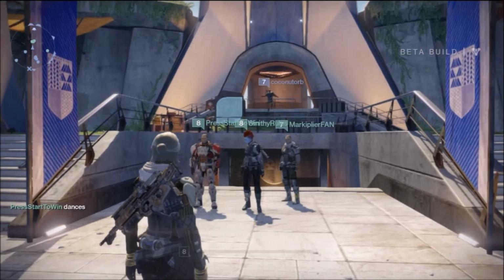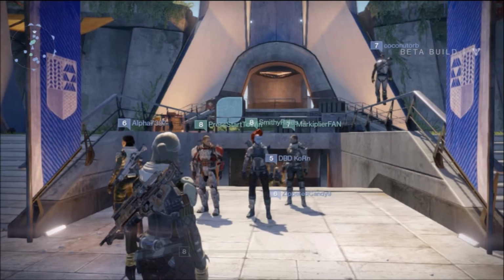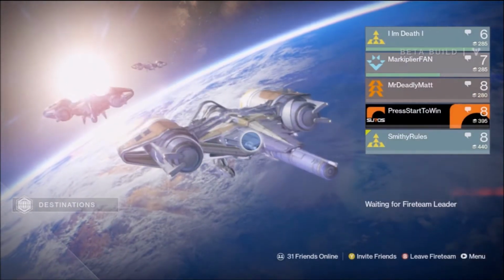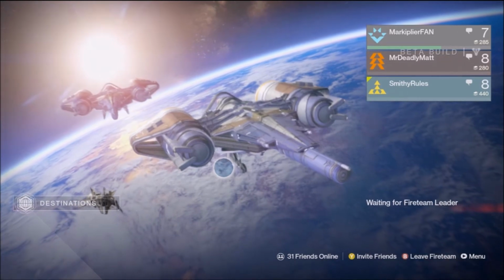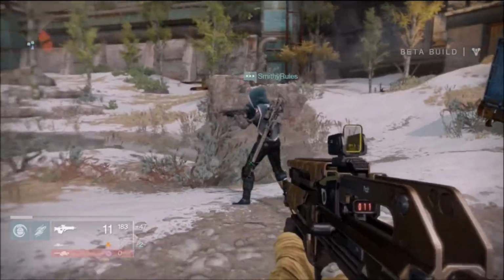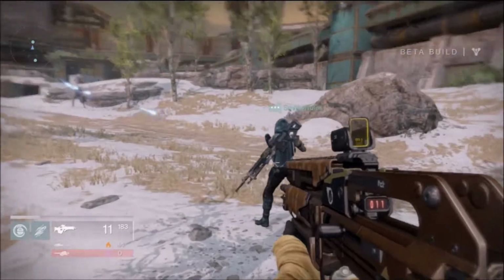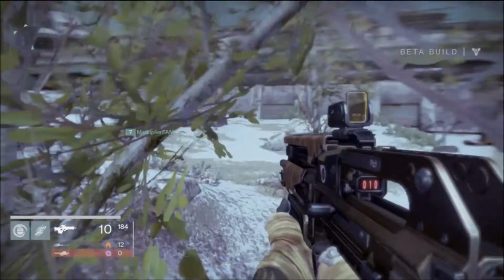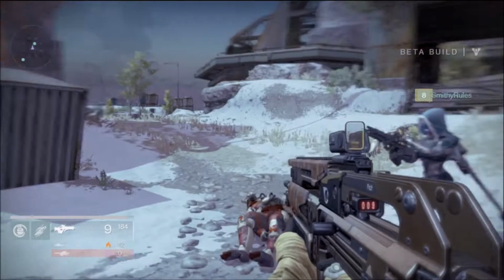Destiny Beta Review & Thoughts